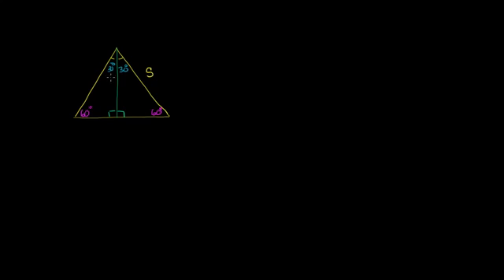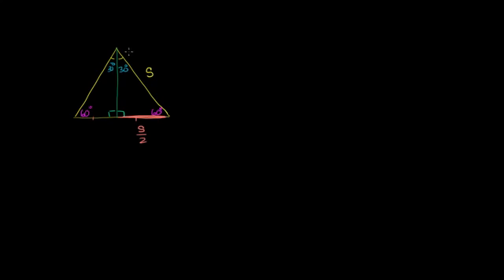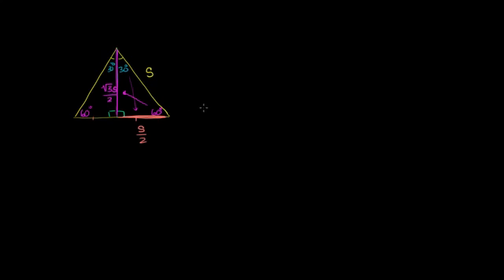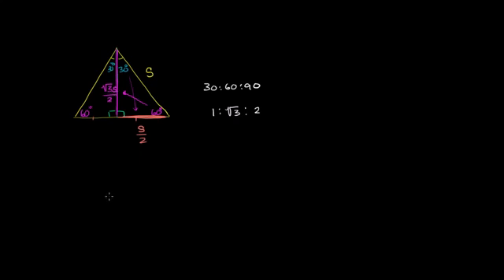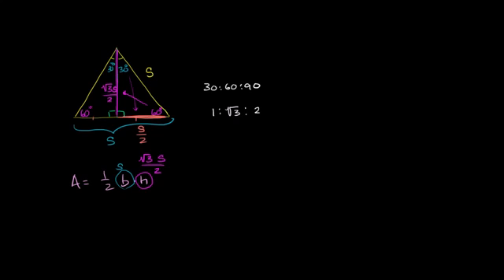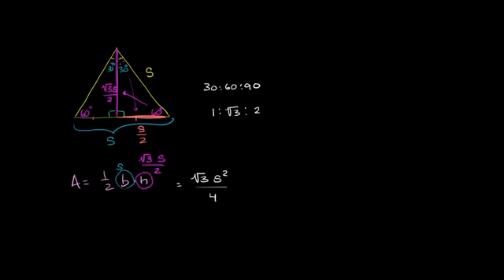40 Geometry Area of an equilateral triangle Perimeter, area, and volume